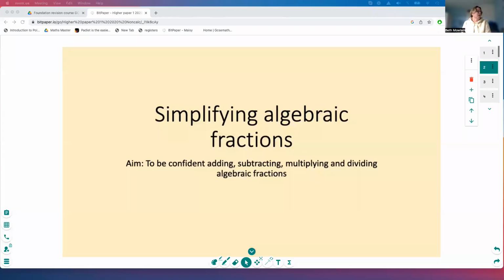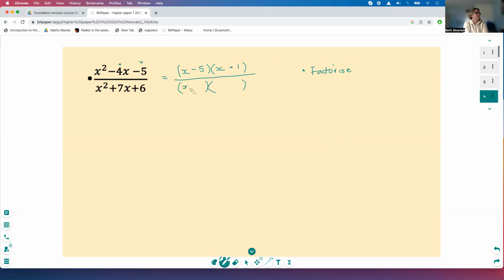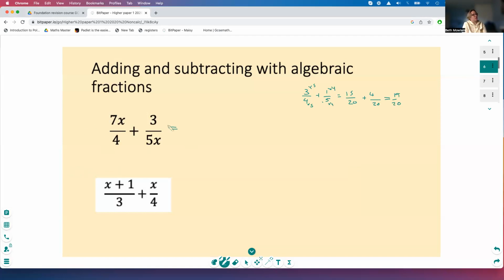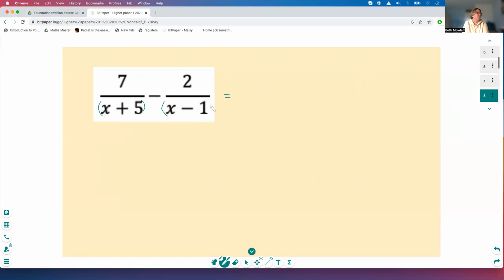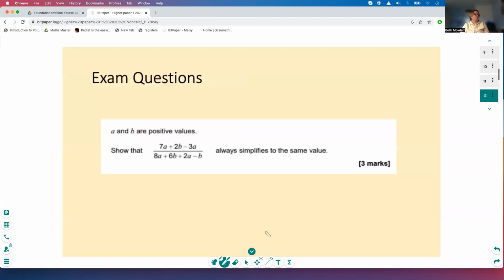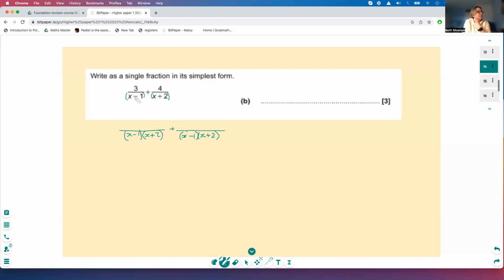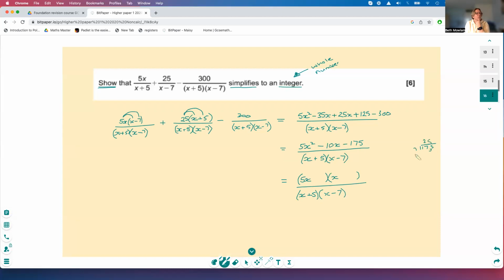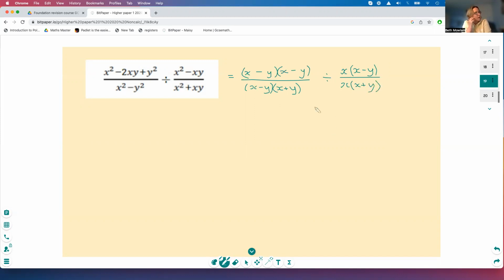GCSE Maths | Higher Tier | Master Algebraic Fractions [Full Lesson]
Master Algebraic Fractions and simplify like a pro with our GCSE Maths guide!

This video unlocks the secrets of simplifying algebraic fractions, providing a comprehensive tutorial from basic concepts to complex applications, perfect for achieving high grades. Dive into techniques for adding, subtracting, multiplying, and dividing these tricky fractions, all tailored to boost your confidence and exam performance.

We start simple and gradually unveil the mysteries of factorization and common factors, ensuring you're equipped to tackle any problem thrown your way in your exams. Whether you're prepping for your GCSEs or just brushing up on your maths skills, this video is your gateway to mastering algebraic fractions.

Hit play and let the learning adventure begin! Ready to excel in your maths exam? This video is your key to success!

CHAPTERS:
0:00 - Introduction to Algebraic Fractions
1:02 - Simplifying Algebraic Fractions Basics
6:34 - Working with Quadratic Algebraic Fractions
14:20 - Adding and Subtracting Algebraic Fractions
21:07 - Multiplying and Dividing Algebraic Fractions
30:49 - GCSE Maths Exam Questions
42:00 - Simplifying Algebraic Fractions to Integers
47:40 - Combining Algebraic Fractions
52:35 - Advanced Operations on Algebraic Fractions
54:20 - Conclusion